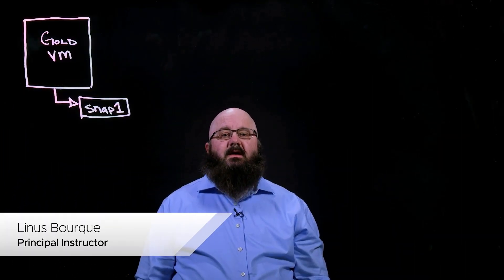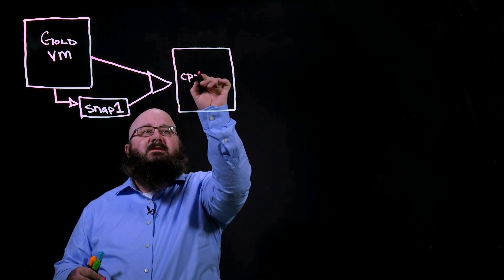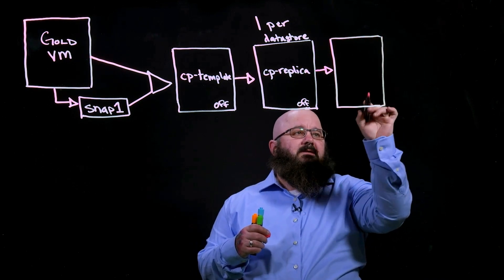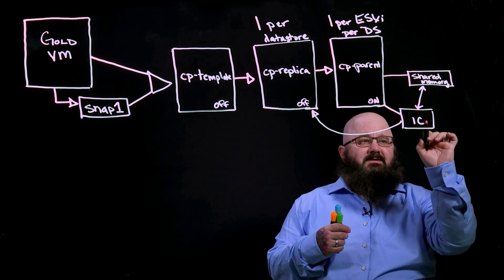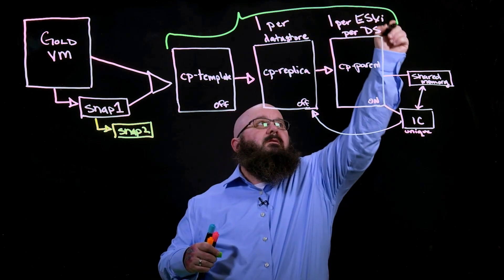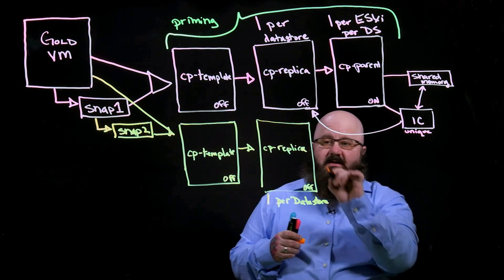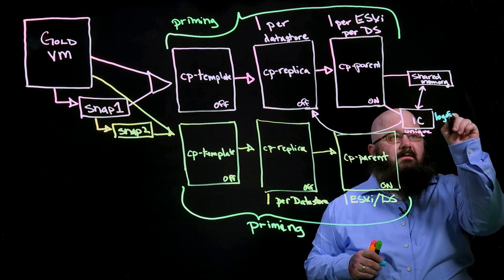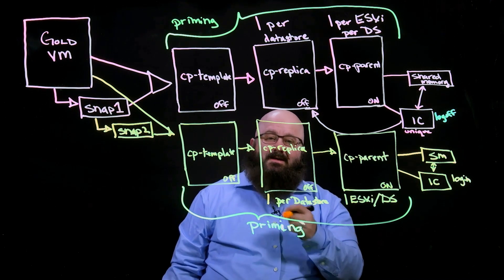How Horizon Instant clone provisioning works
This video provides information on how horizon Instant clone provisioning works.